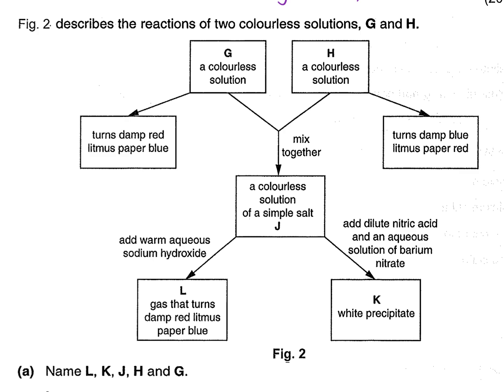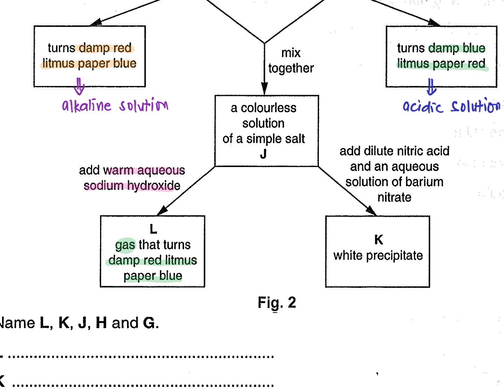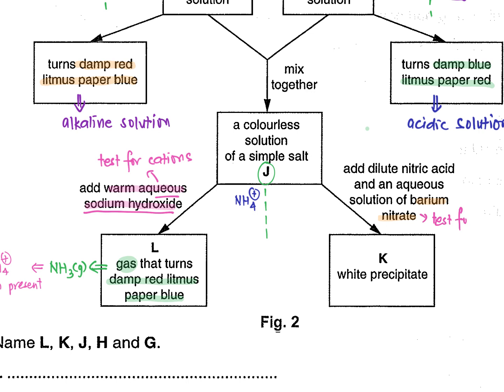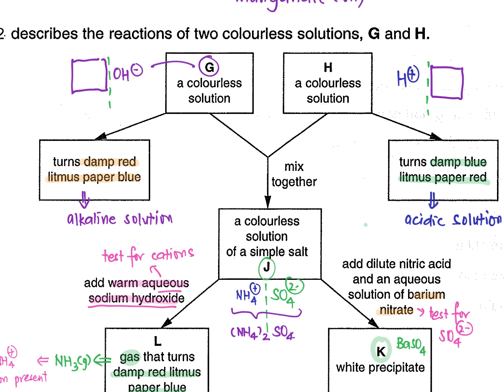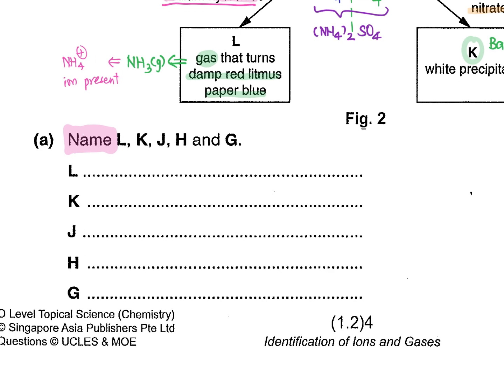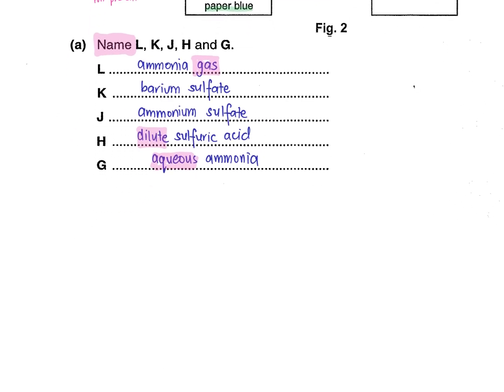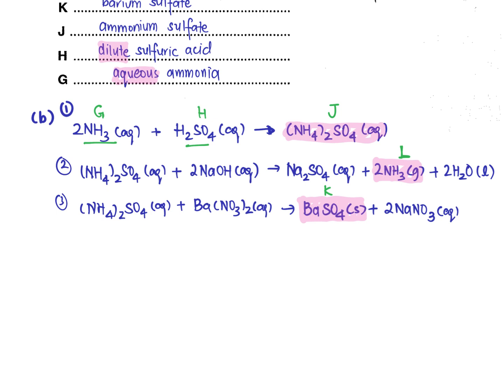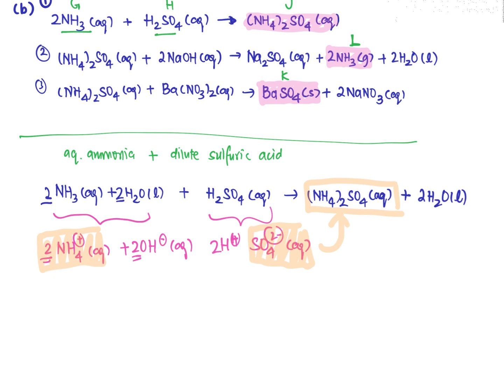[5N] TYS Topic 1.2_P3 Section B_Qns 2